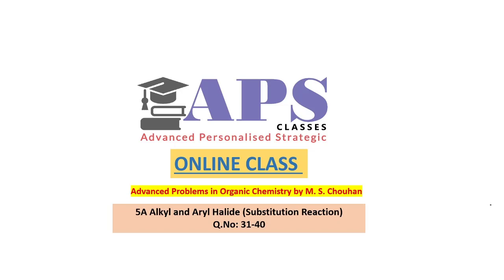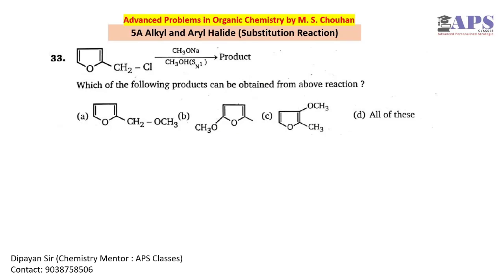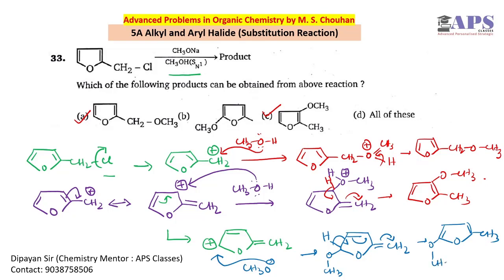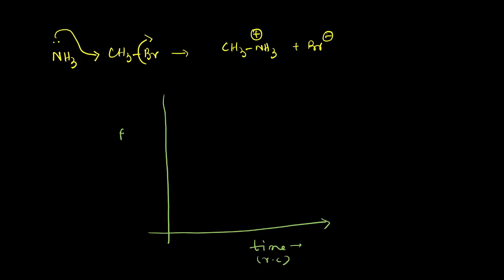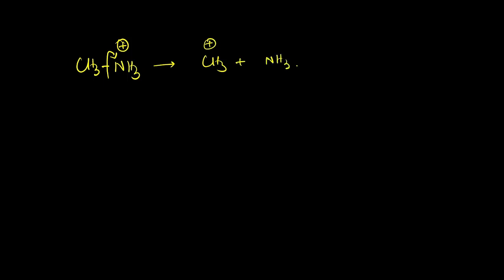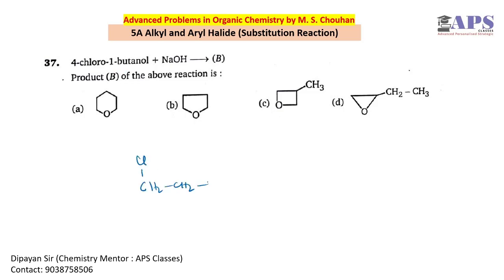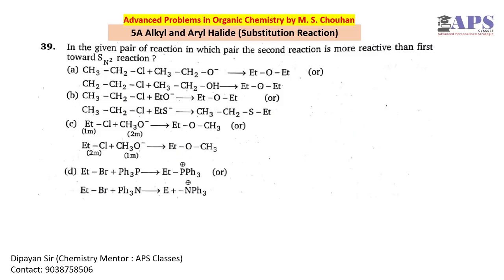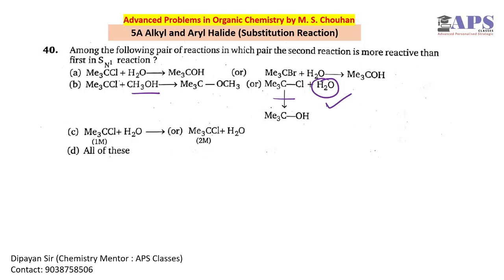Substitution Reaction | Chapter 5 A | Question 31-40| Alkyl Halide |M. S. Chouhan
Substitution Reaction | Chapter 5 A | Question 31-40| Alkyl Halide |
Advanced Problems in organic chemistry by M. S. Chouhan